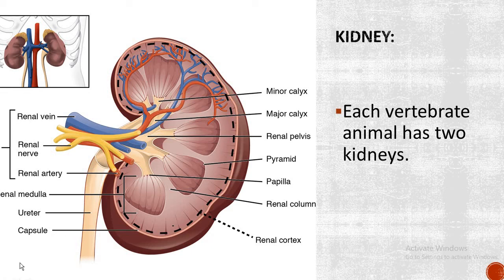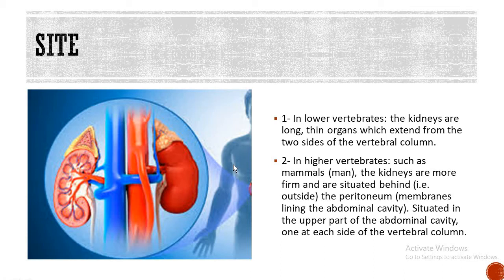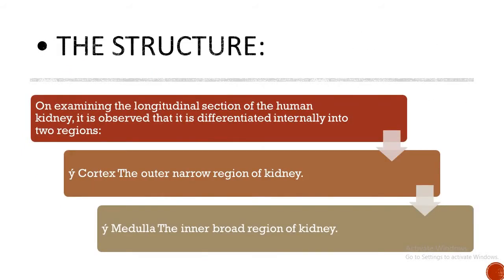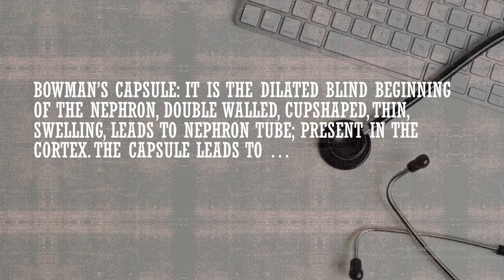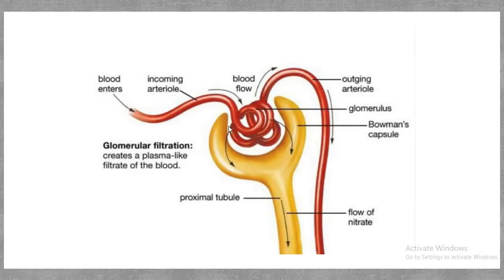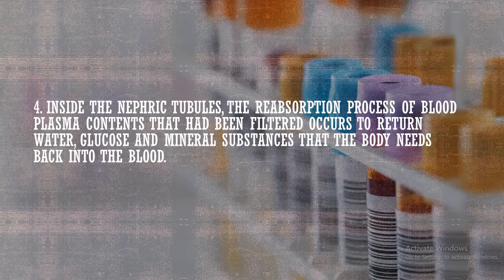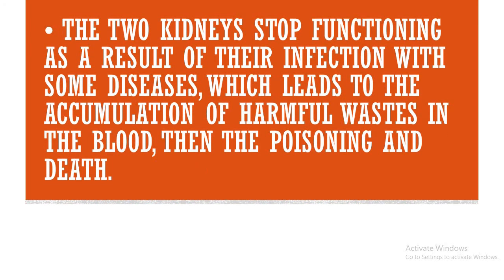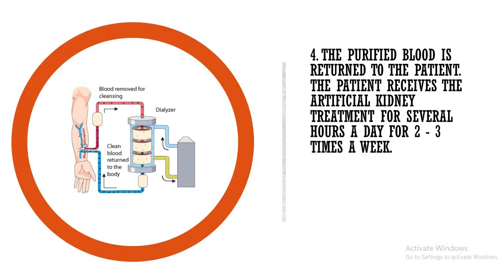kidney sec 2